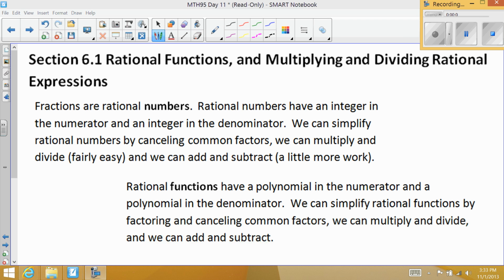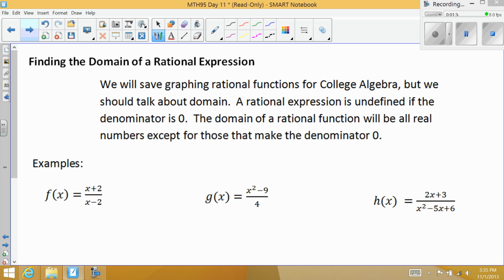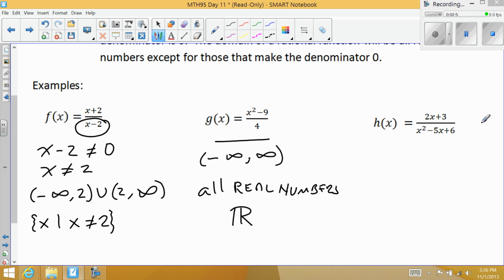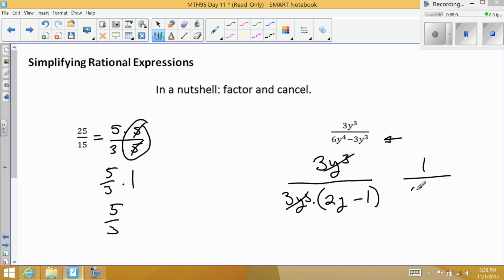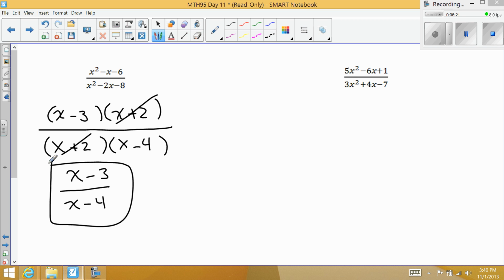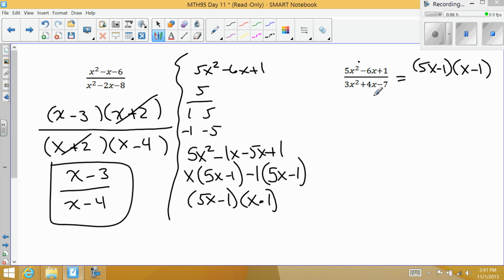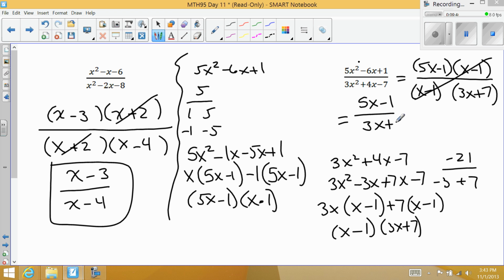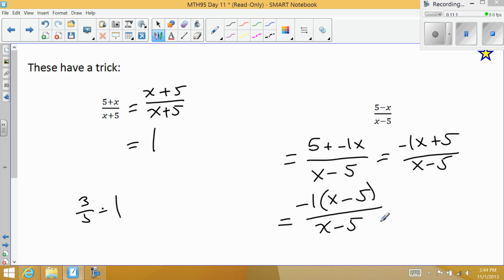rational Exp 1a